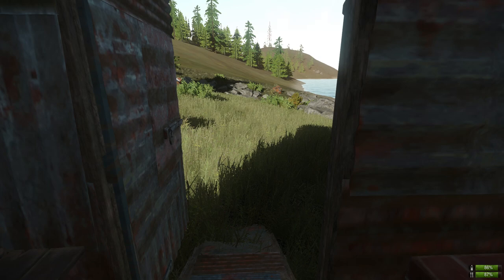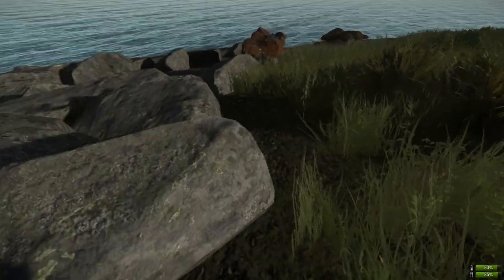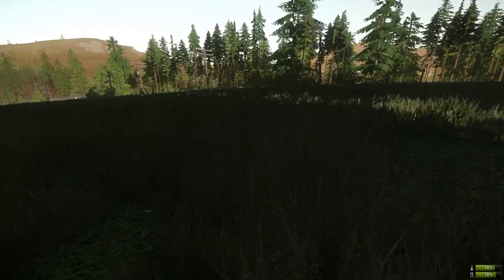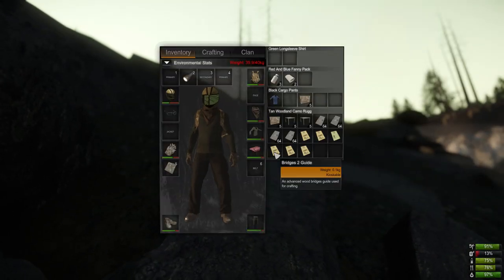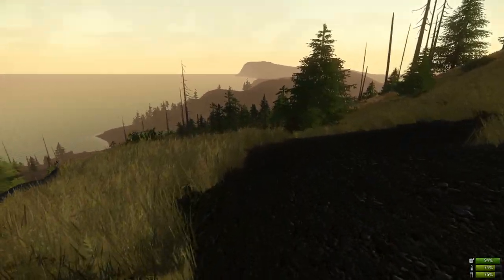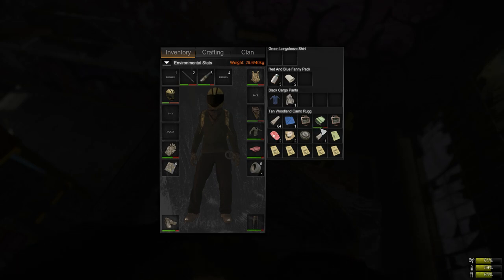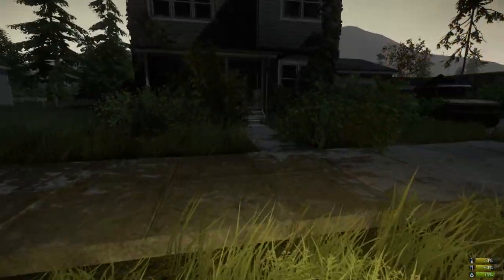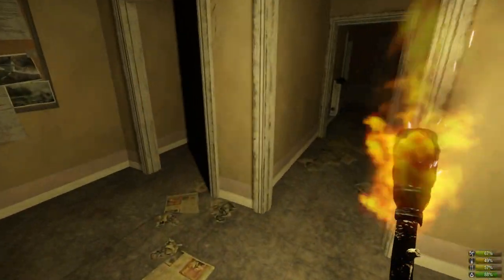How to Gather Resources in Miscreated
How to gather resources in Miscreated focuses on getting resources for your base as effectively as possible and explore at the same time.

This is your friend Luthais.